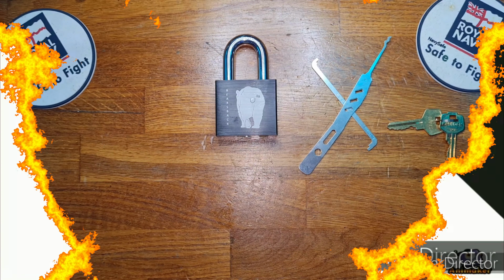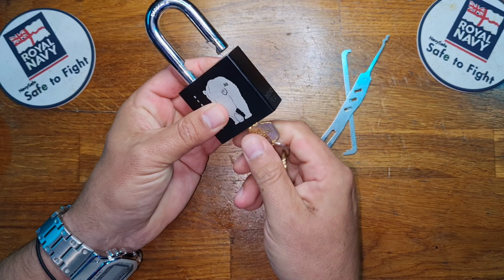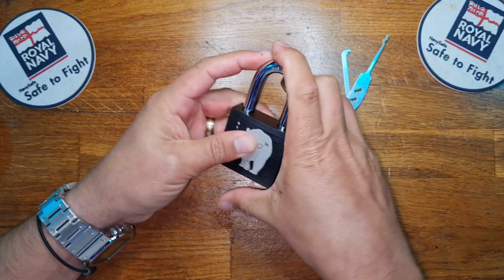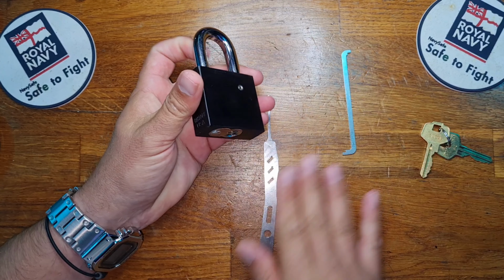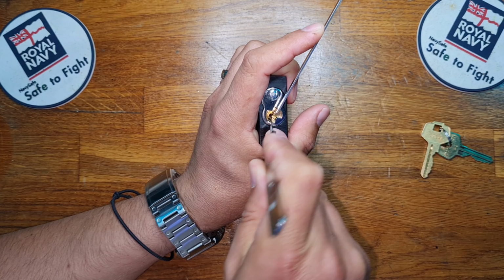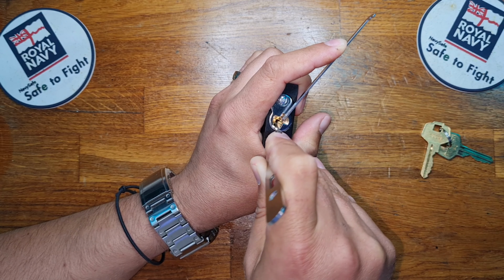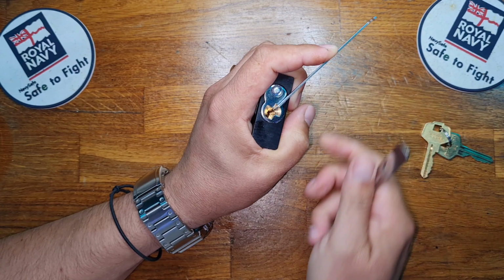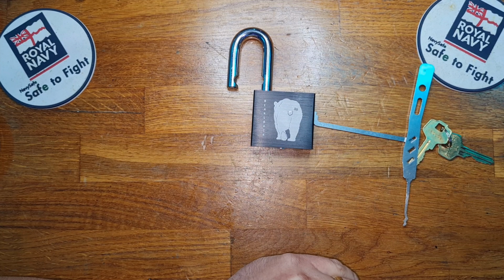Paclock 200A - Bearsback Edition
Here is the Paclock 200A adorned with the Beautiful Bearsback logo, proudly emblazoned front and centre.

The key bitting features a low at the front and the rear which can easily be overset - which as it happens, occurred in the video.

Using an unusual approach of a worm rake as more of a 'pushing' tool and brute force the open.